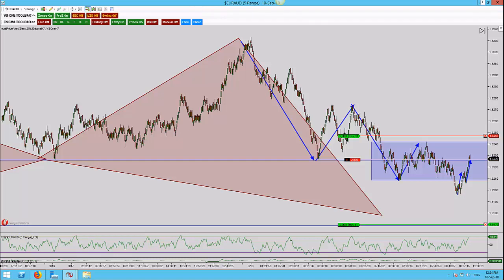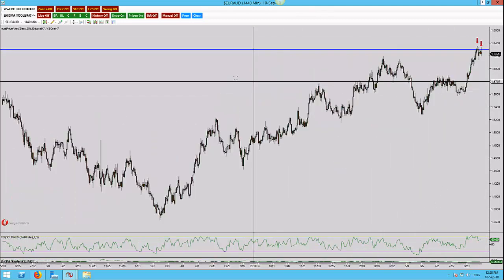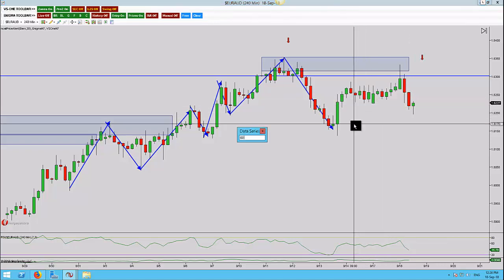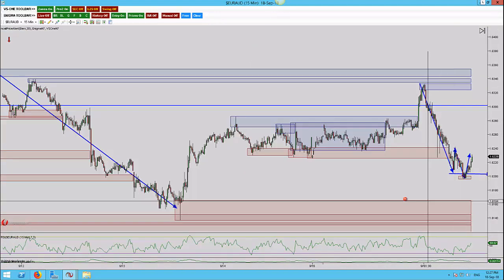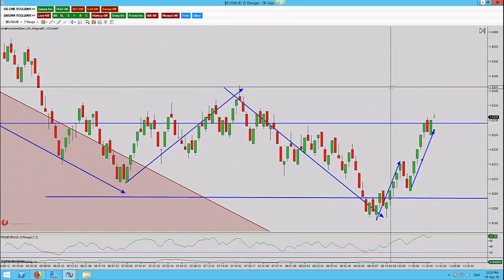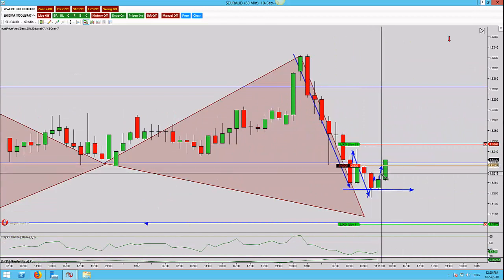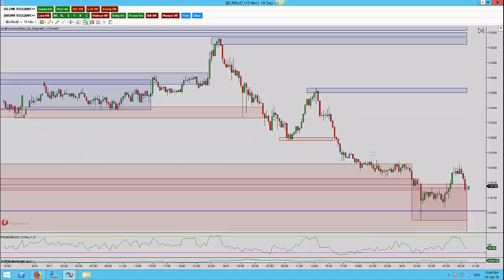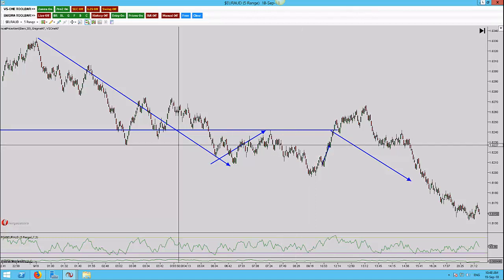EURAUD Trend Continuation Minus 20